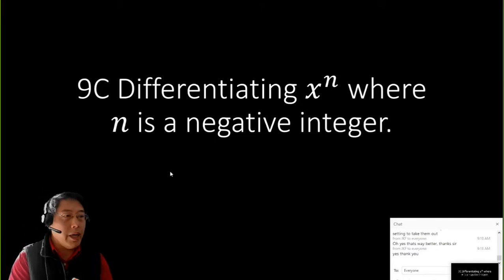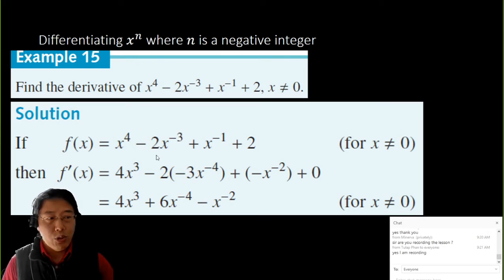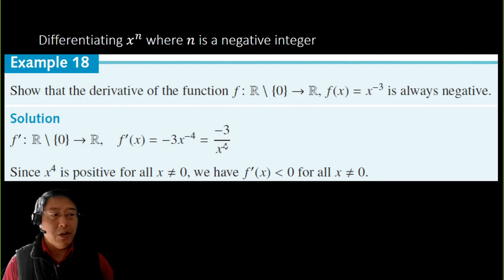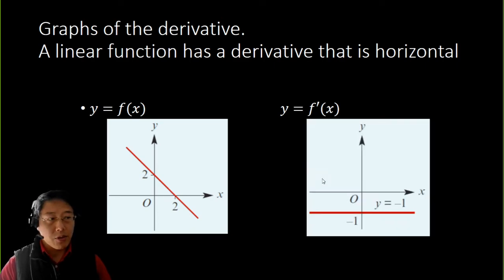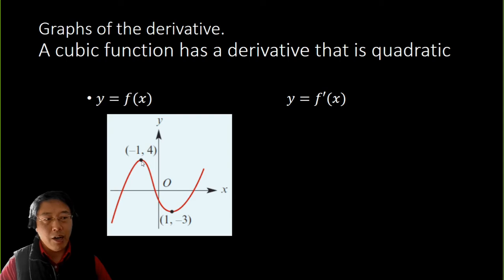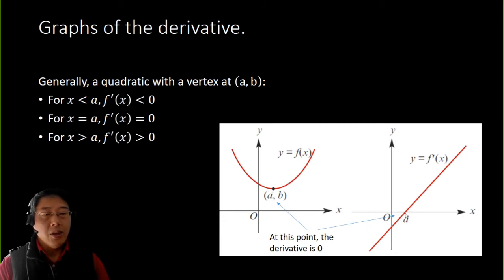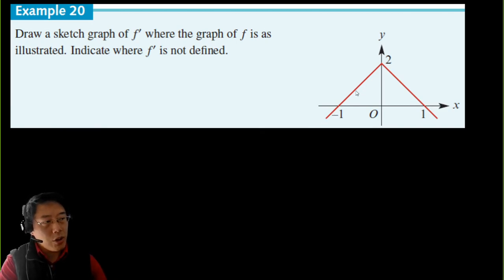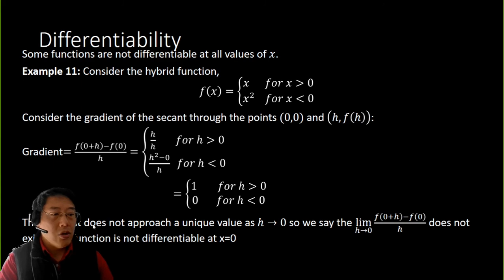Maths Methods - 9C Derivative of x^n & 9D Graph of the derivative function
Recorded on Tuesday April 21st, 2020 Period 1
9C Derivative of x^n when n is an integer
9D Graph of the derivative function and diffentiability